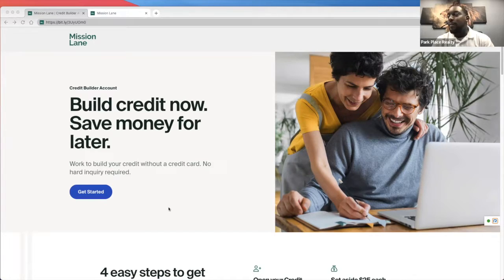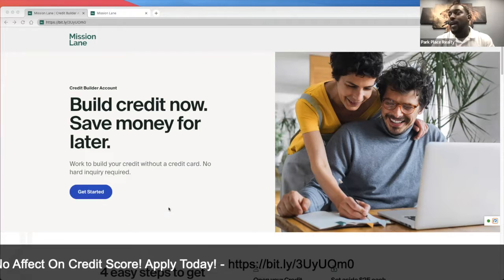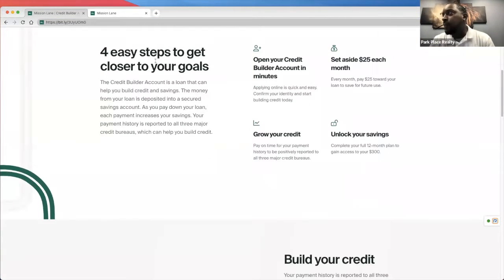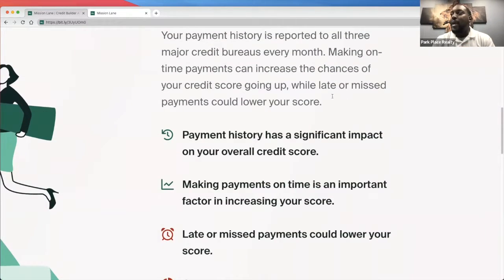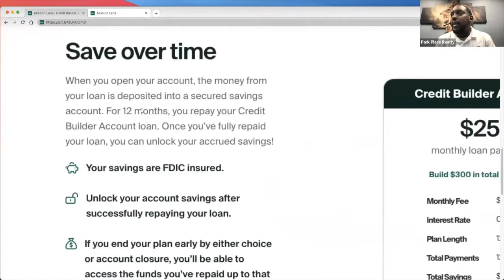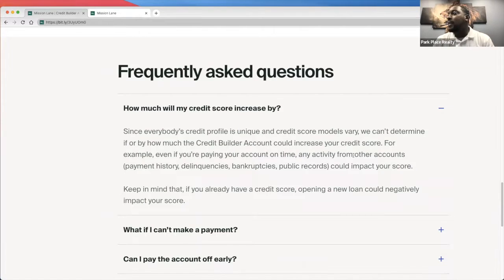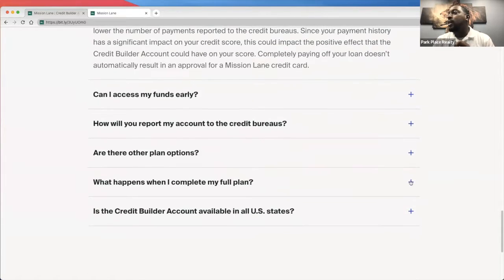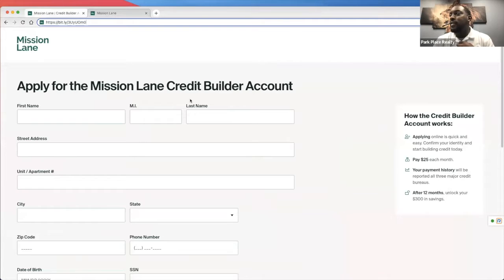No Hard Pull - Easy Credit Builder Account For $25/Month - Mission Lane Credit Builder Review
Improve Your Credit Score Today With The New 850 Club Software!